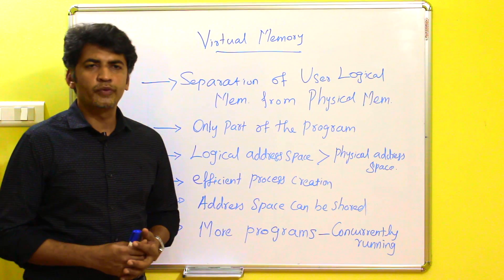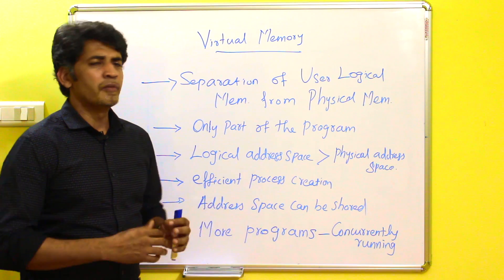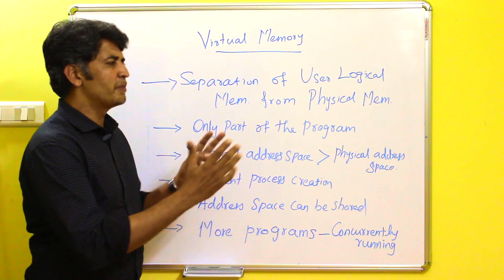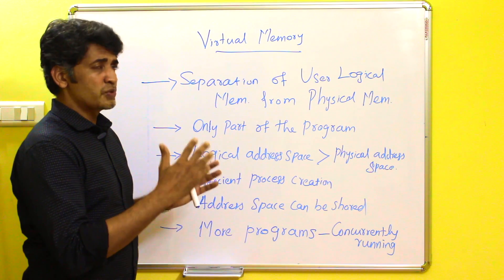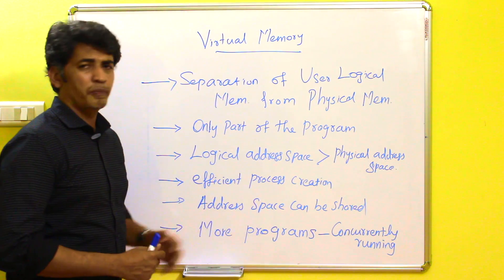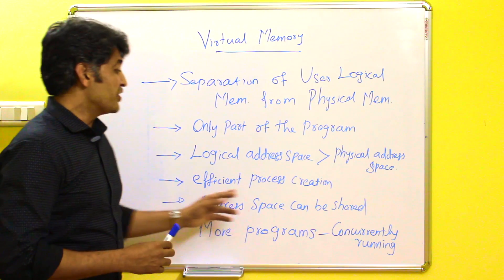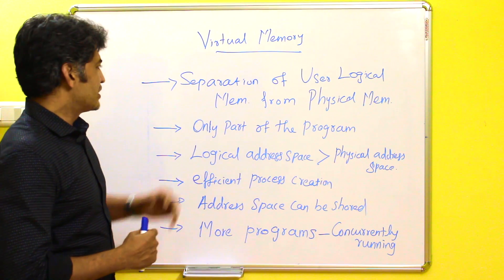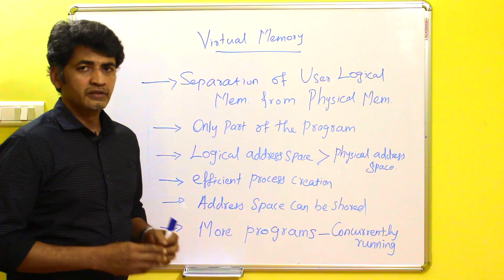Virtual Memory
Operating System: Virtual Memory Introduction